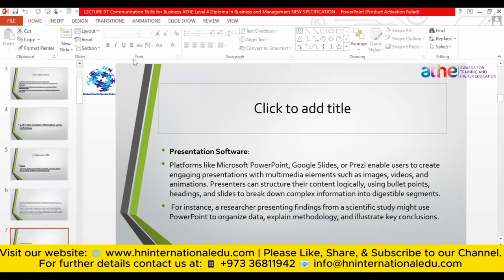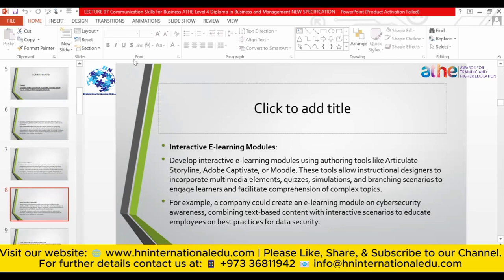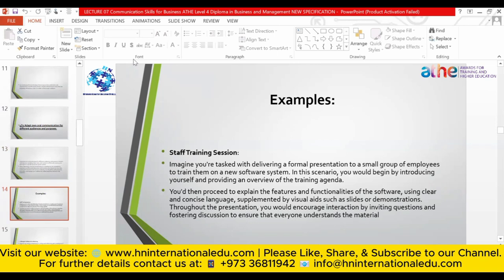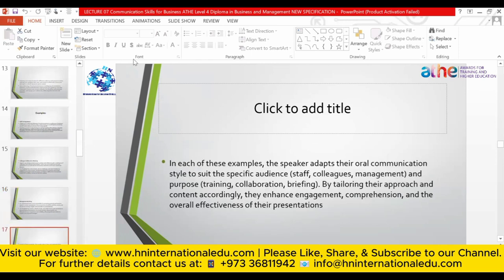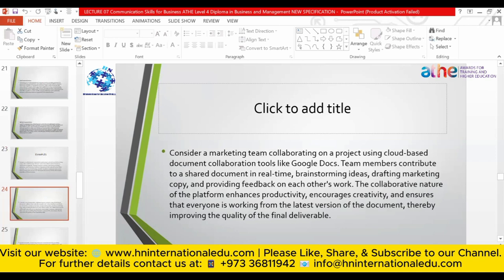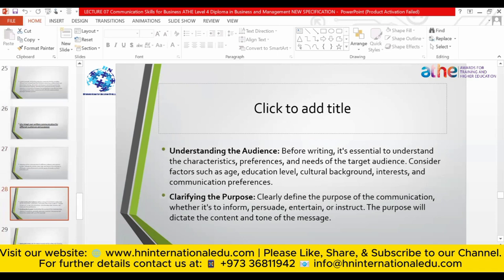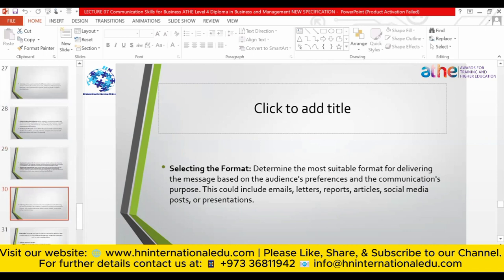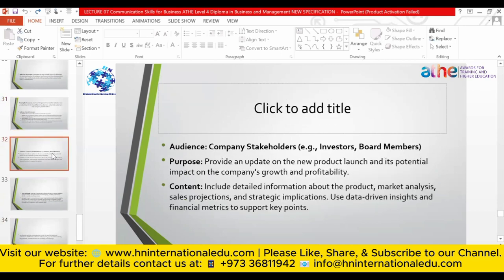Communication Skills for Business Lecture No. 07 B3 ATHE Level 4 & 5 Business Management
➤ MBA
➤ MSc. Information Technology
➤ Accounting
➤ Business & Management
➤ Computing
➤ Coaching & Mentoring
➤ Education & Training
➤ Health & Social Care
➤ Law